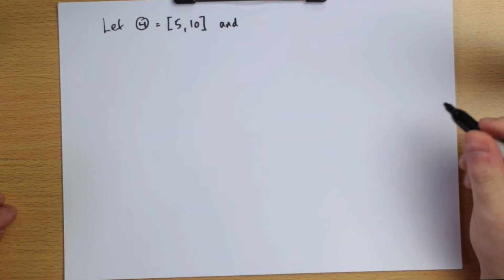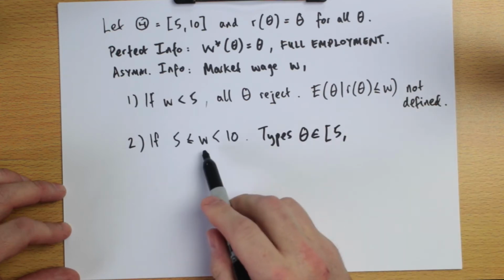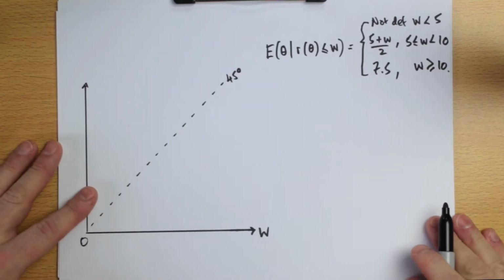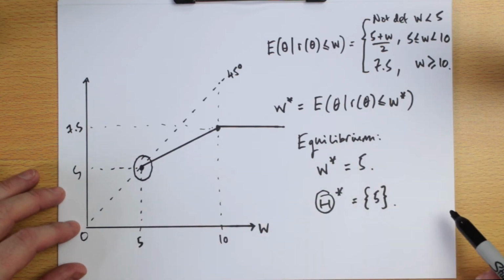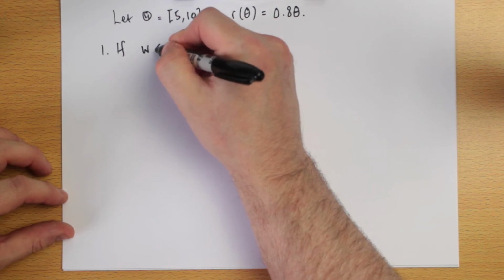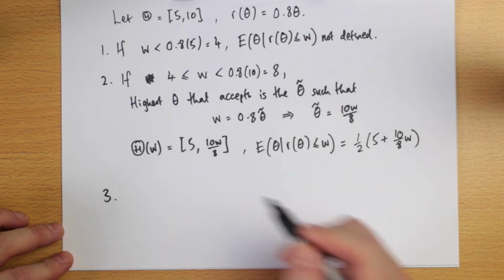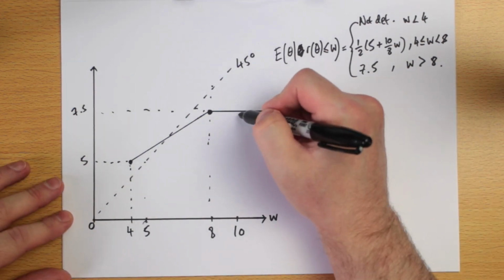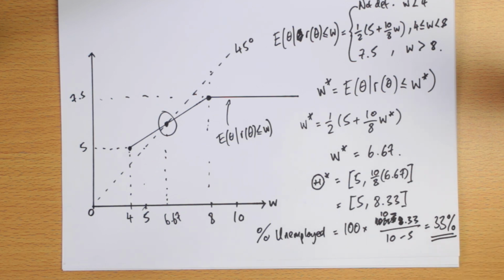Advanced Microeconomics 3: Adverse Selection (Video 4).